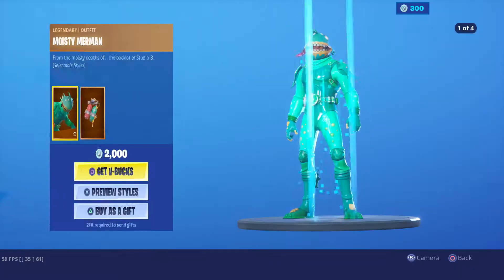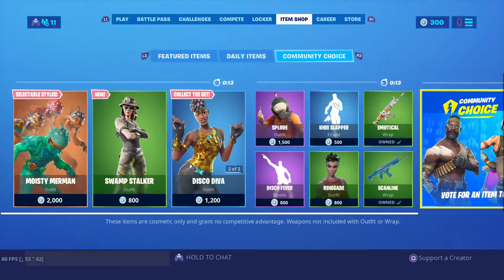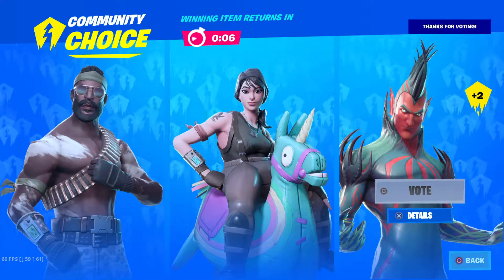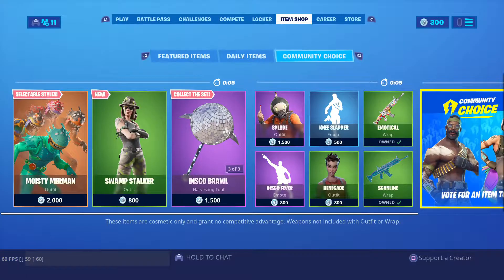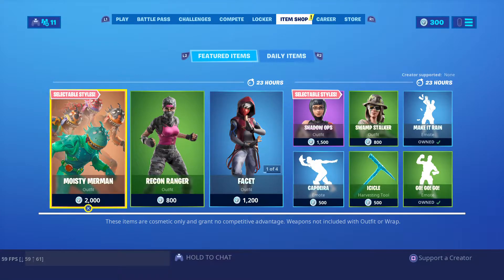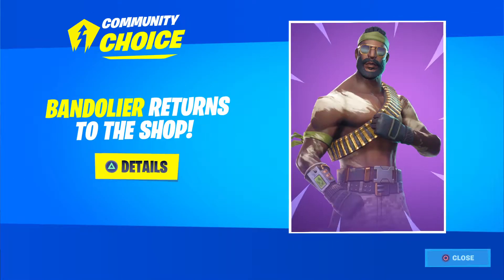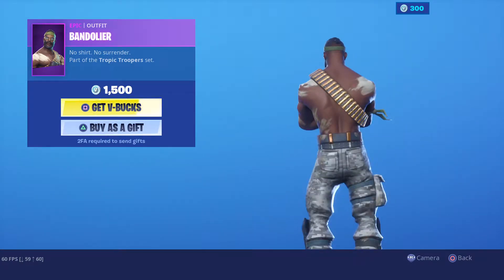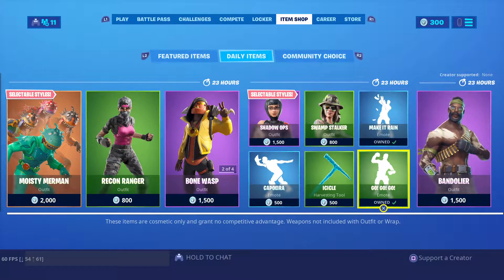Fortnite Bandolier Skin Returns